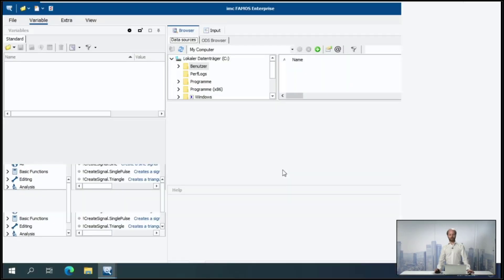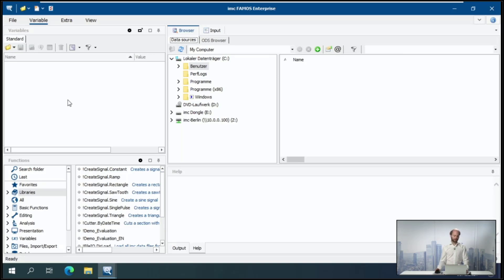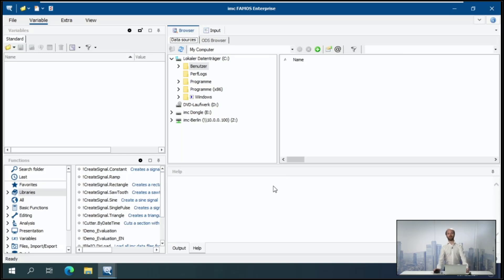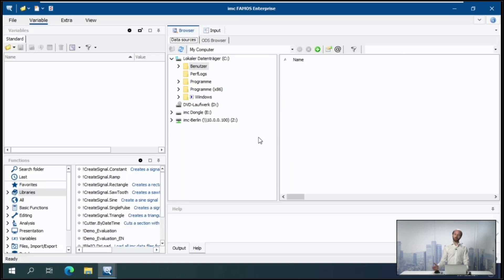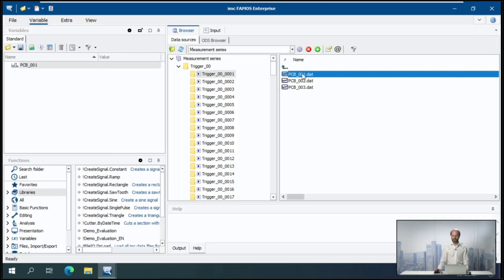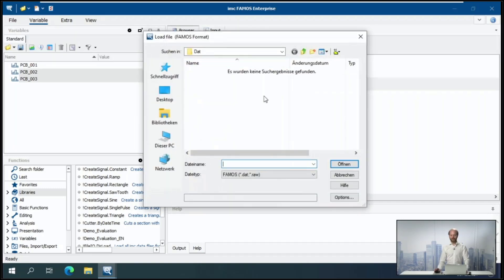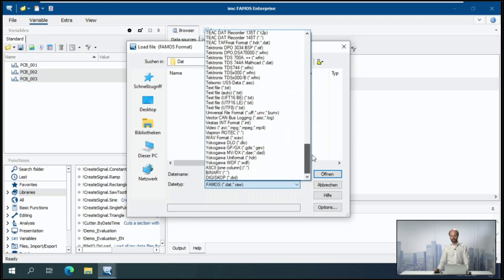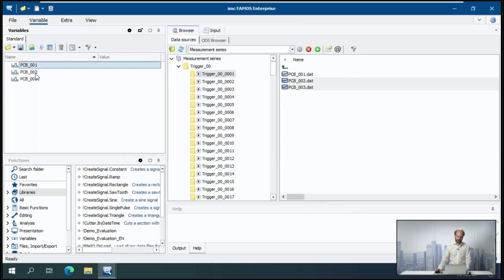Introduction to the imc FAMOS user interface and importing measurement data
Get an introduction on the user interface and how to load data of a certain file format.

What is shown in detail:
- User interface overview
- Using shortcut folders
- Importing data from the file browser in imc FAMOS
- Load data using the file dialog
- Choosing from the list of supported file formats

The software version used in this video is imc FAMOS 2022.